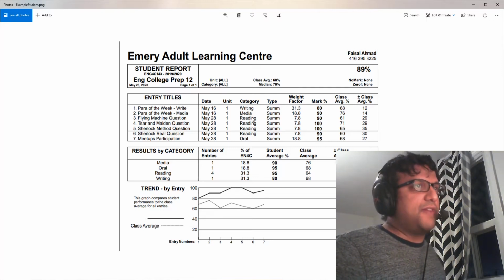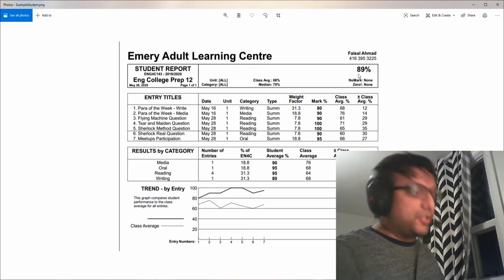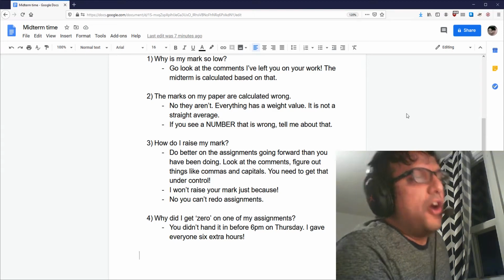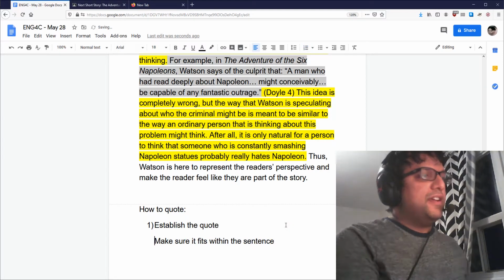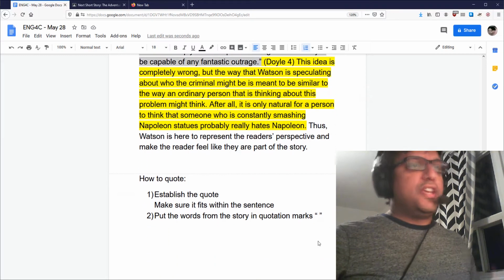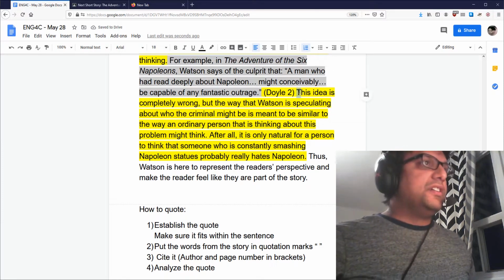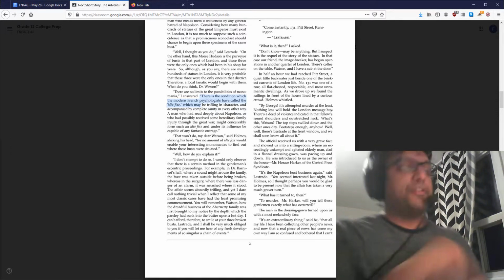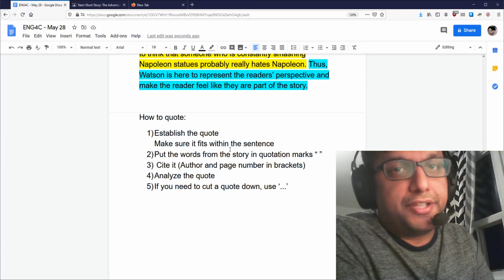ENG4C - Midterms + Body Paragraphs (May 29th)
Ask me any question.